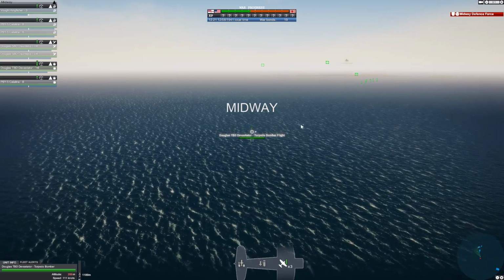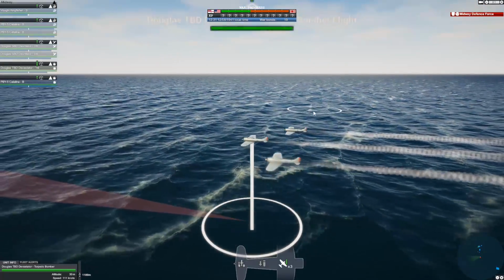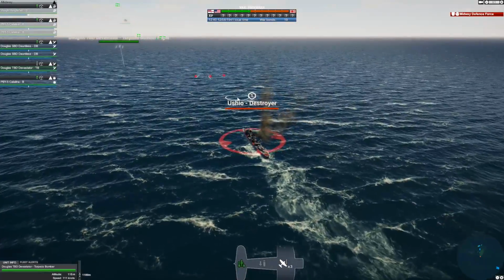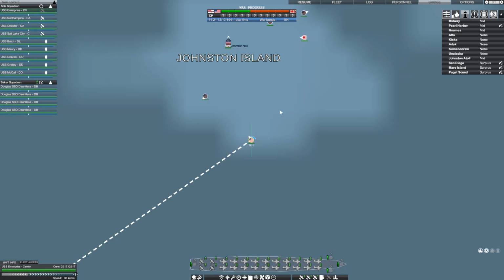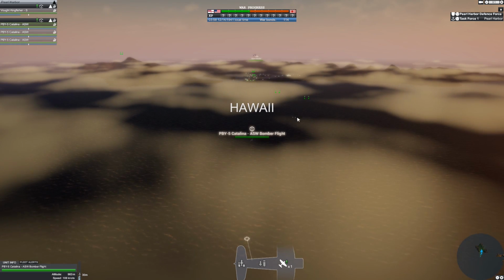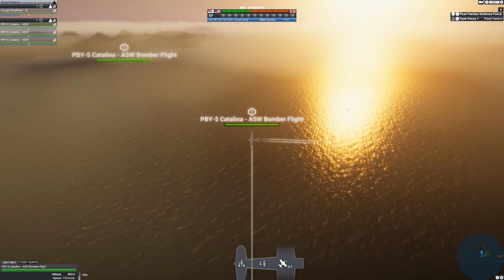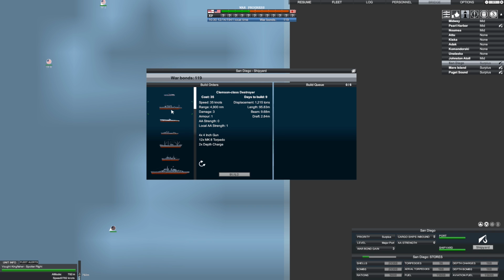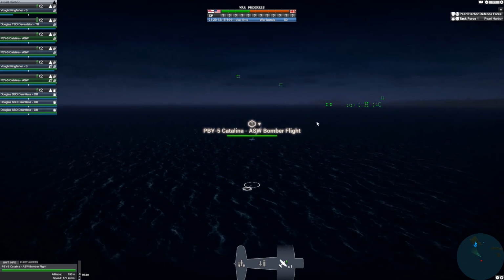So, What is Victory at Sea Pacific? (Pre-Release Quick look)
Victory at Sea Pacific is an upcoming RTS in which you take control of the forces of one of the major powers in the Pacific during WW2.
The game is currently in development and is scheduled for release at an unannounced date this year.

Special note: Code for this build of the game was sent to me by the developers, No money was exchanged for this coverage and my opinions in this video are my own honest take on the game.

System Specs:
CPU: Skylake i7 6700k
RAM: 16gb 3600MHz DDR4
GPU: Galax GTX 1070 EXOC Sniper
SSD Boot: 120GB Kingston
SSD Write: 250GB Sandisk
SSD Install: 260GB Samsung
HDD Storage: Western Digital 2TB (5400RPM)
HoTaS: VKB Sim Gladiator Mk.II, Thrustmaster T.16000M FCS
Flight Pedals: Thrustmaster T.Flight
VR: Razer HDK2 OSVR, Oculus Rift DK2